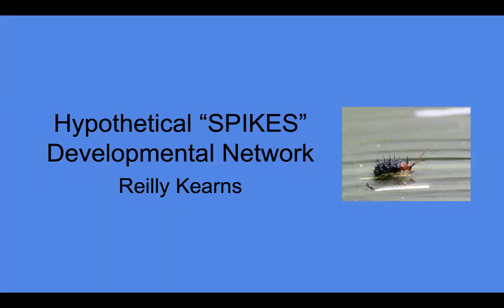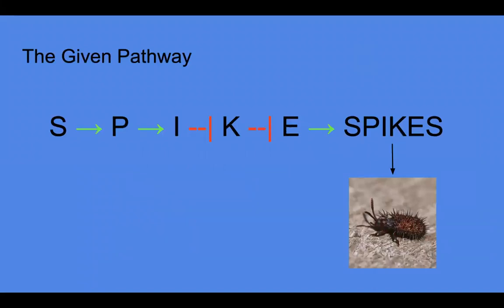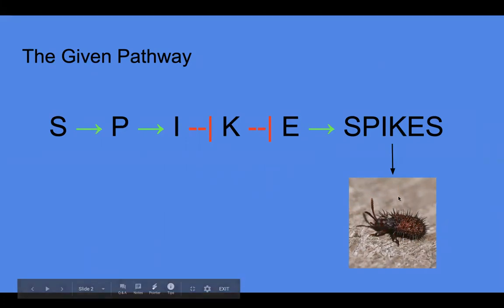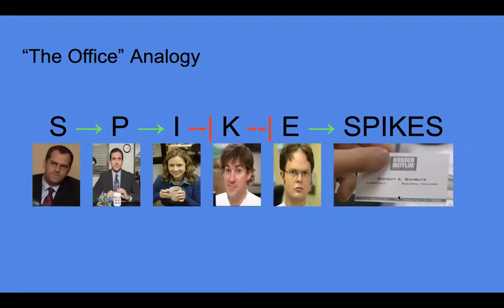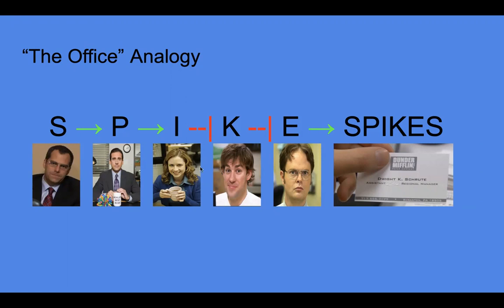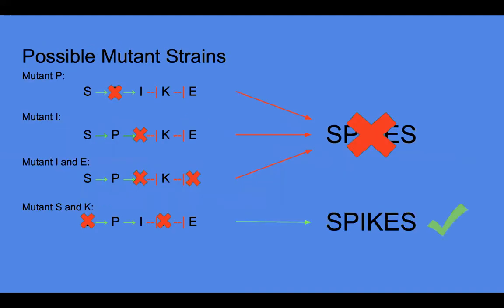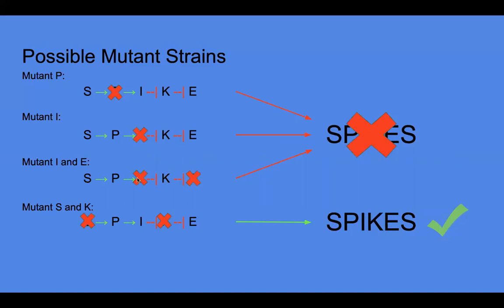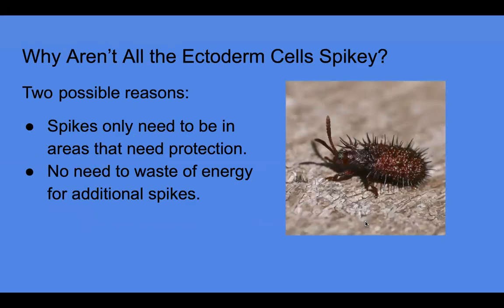GN 311 Exam 4-2C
Hypothetical “SPIKES” Developmental Network by Reilly Kearns

Apologies for the loud audio.

SPIKES image